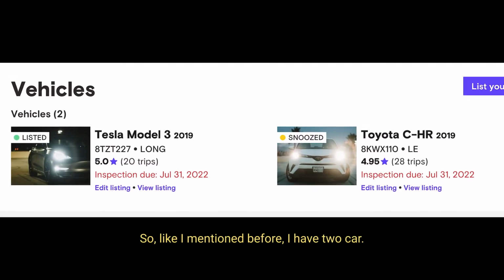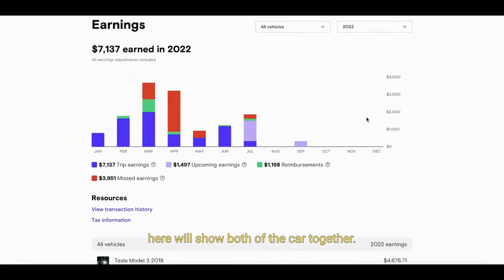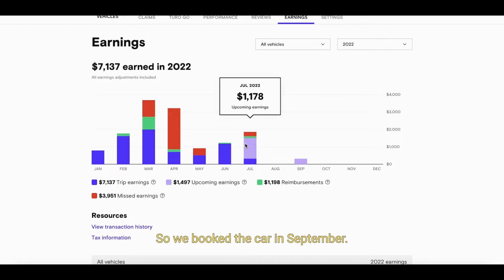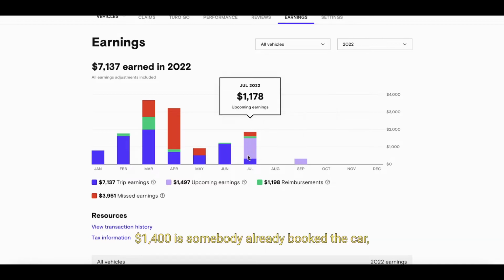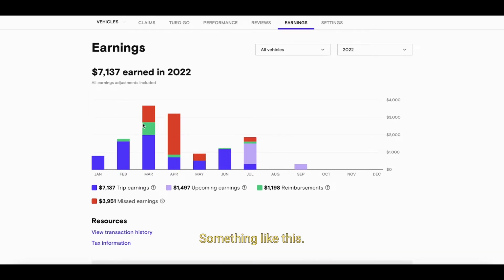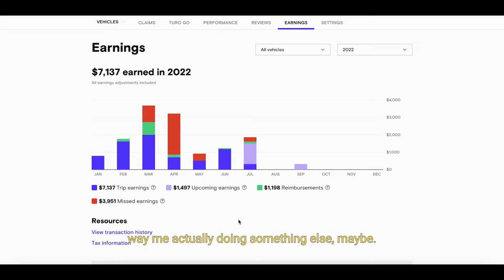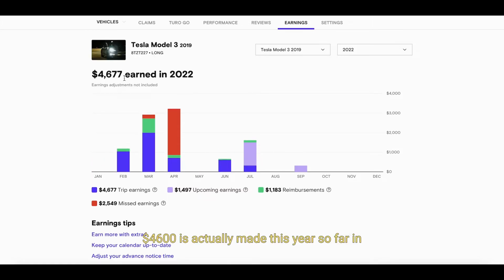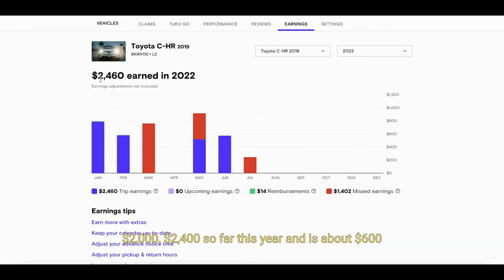How much i made on Turo for renting out my Tesla?